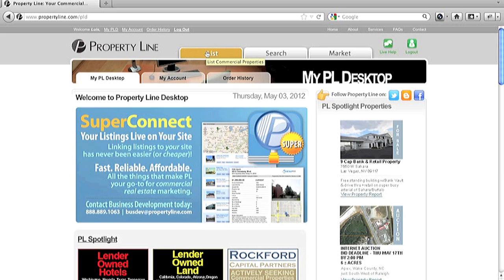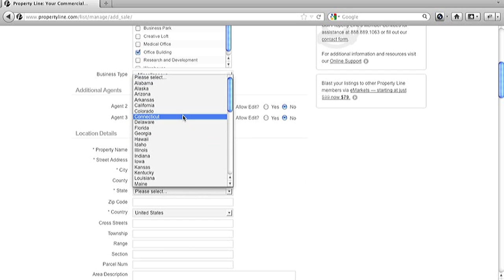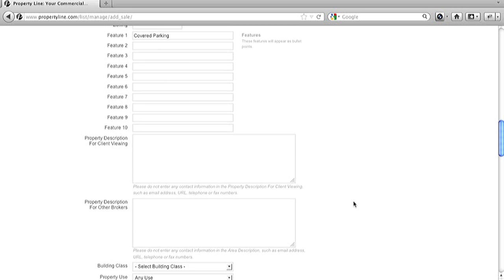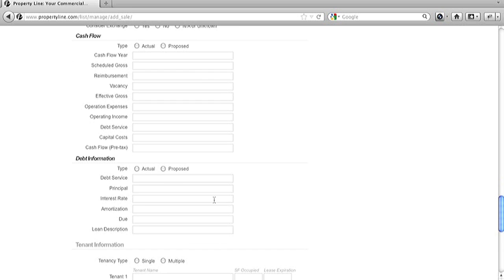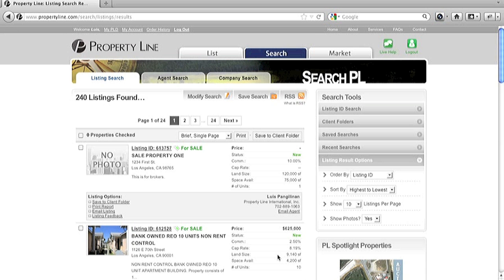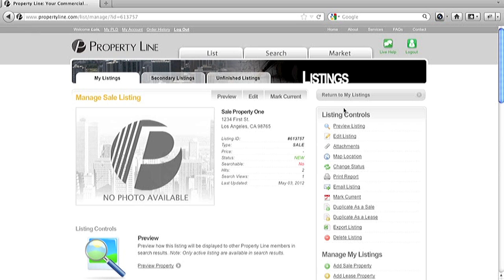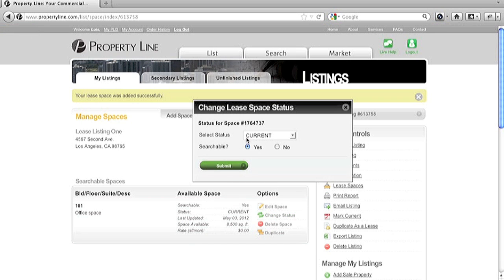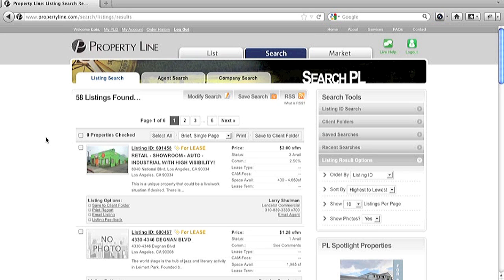Property Line - Listing Your Properties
The second video in our Introductory Series. In this demo you will learn how to list a property and ensure that property is searchable.